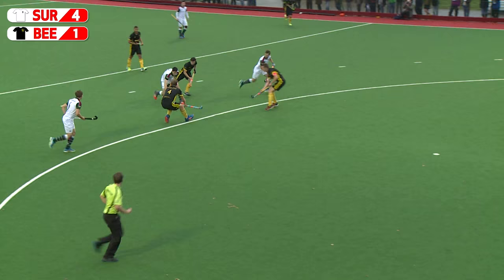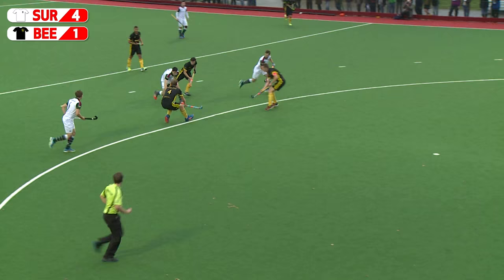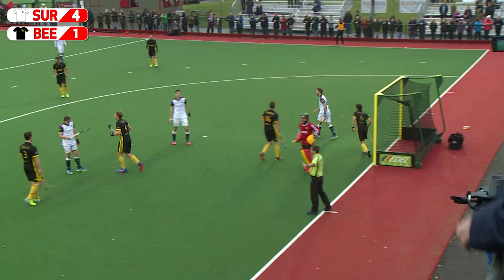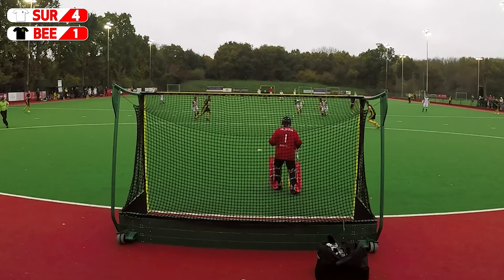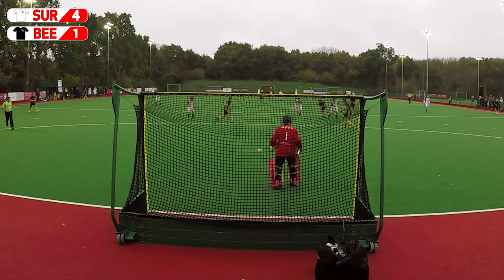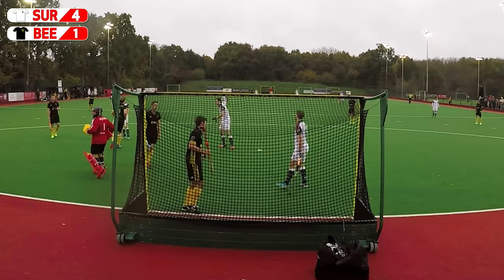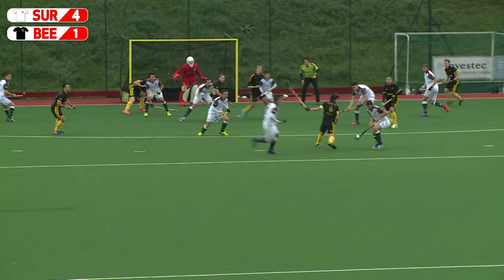Surbiton v Beeston 12/11/2016